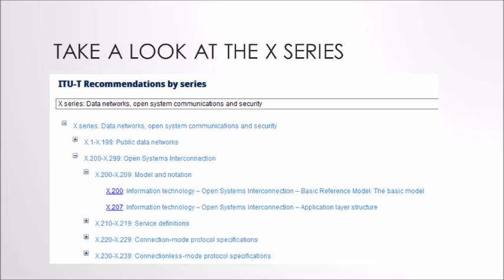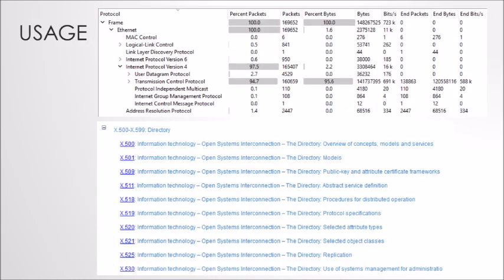RFCs kind of - the ISO OSI standard!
For the three people in the world that like these :) This isn't really from the IETF but the ITU-T and the ISO. This video describes one of our popular networking models. Compared to the TCP/IP model, it probably isn't used as much but we do consider it the "reference" model.